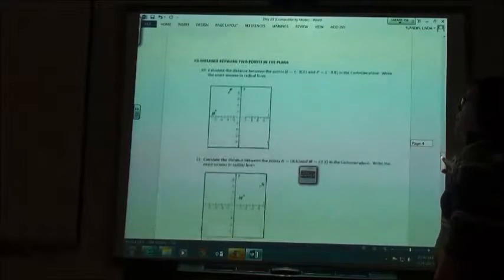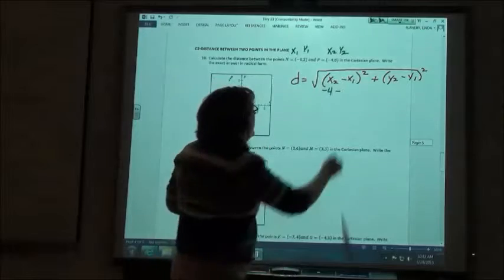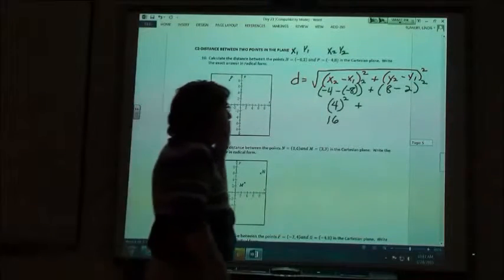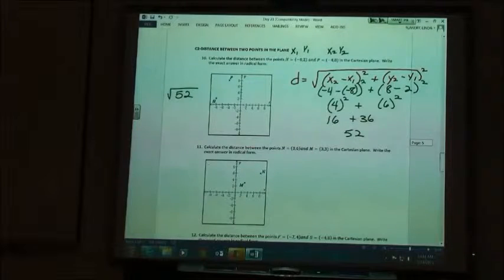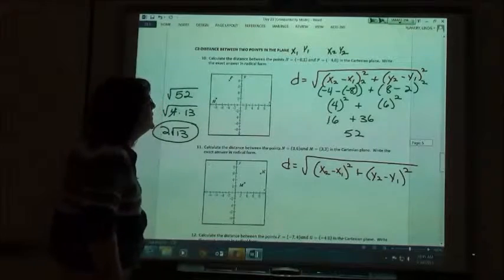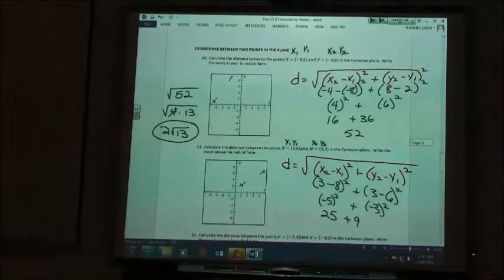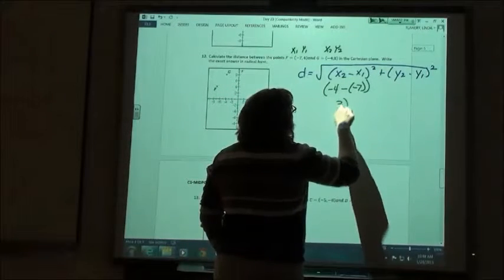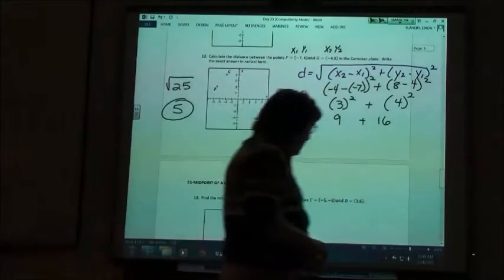C2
College Alg.